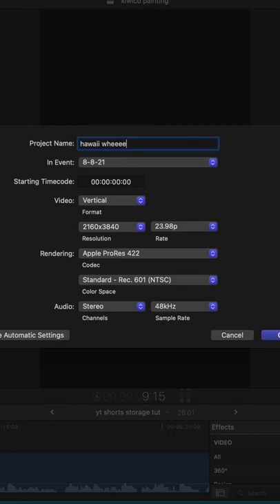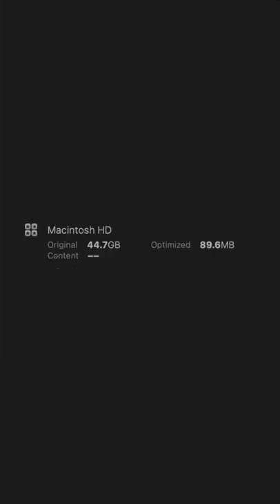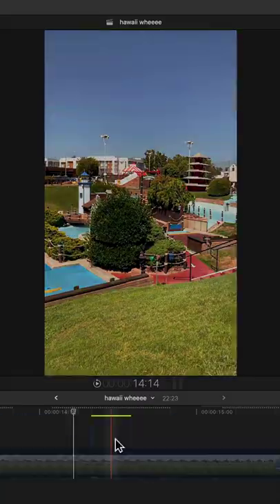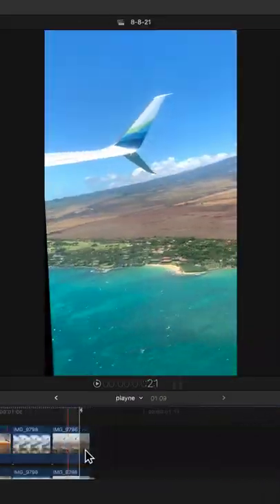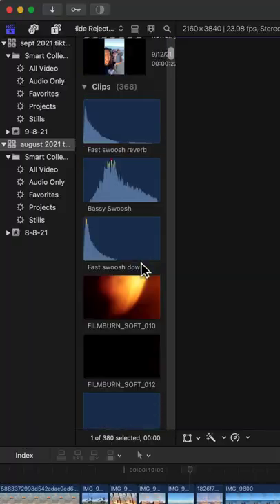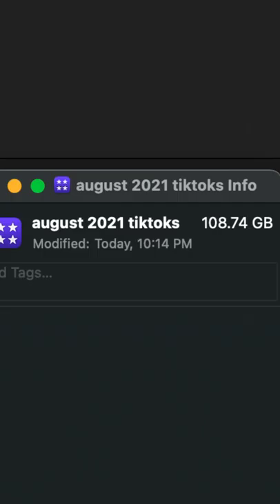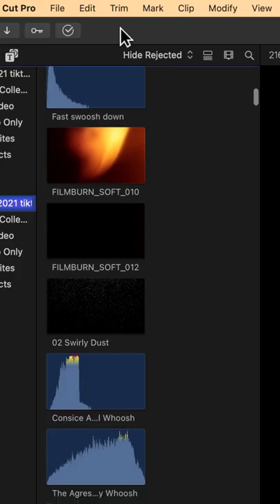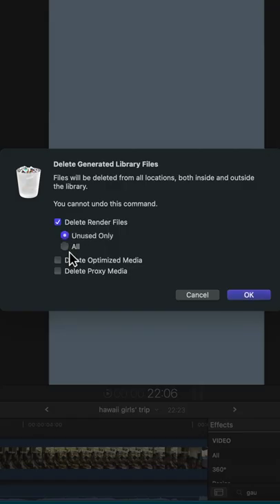SAVE SPACE AS A VIDEO EDITOR || clearing final cut render files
save dozens of gigabytes of storage by deleting final cut render files! one of my favorite parts of editing lol it's so satisfying